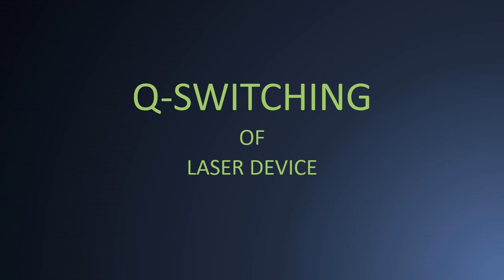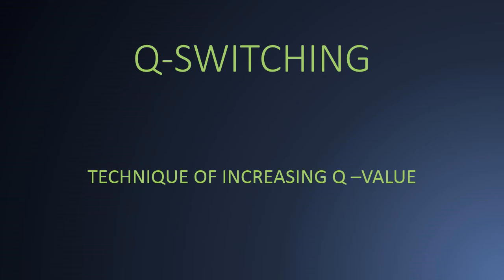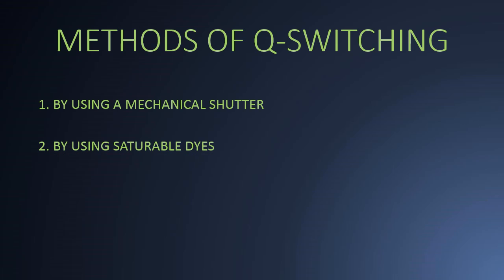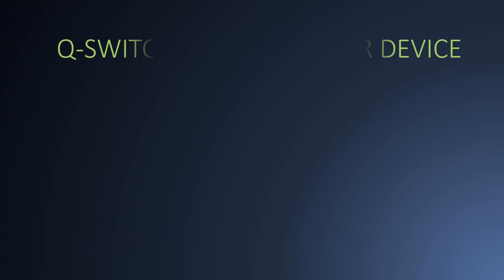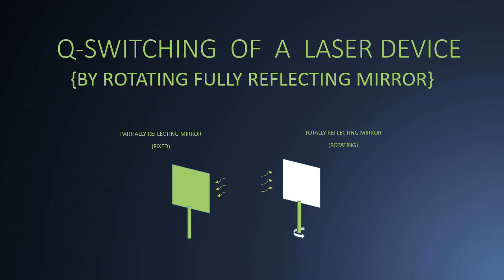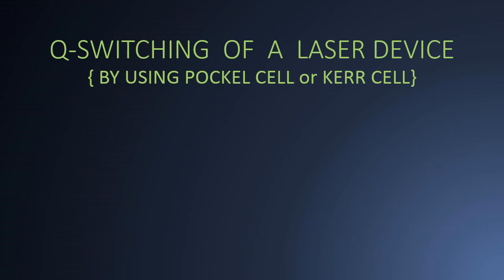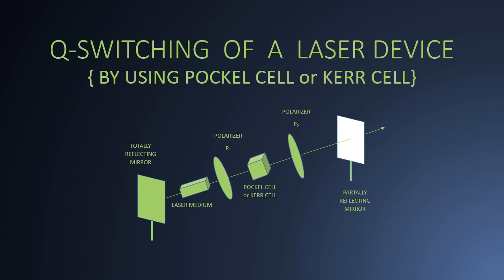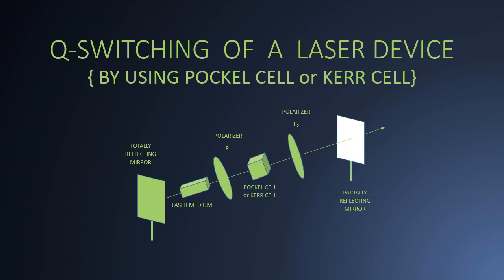Q SWITCHING OF LASER DEVICE | B.Sc. | NJPhysics